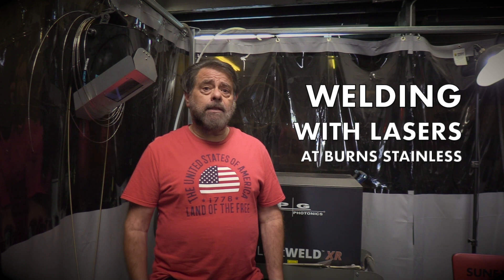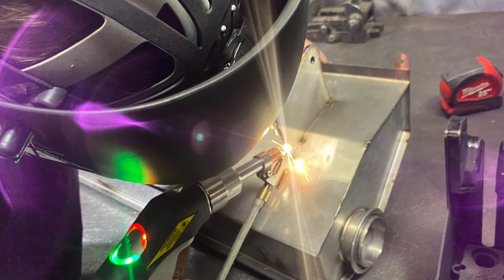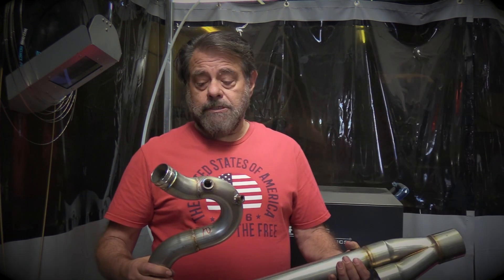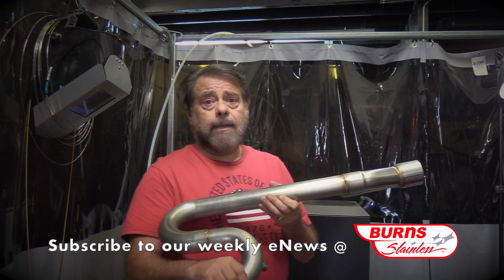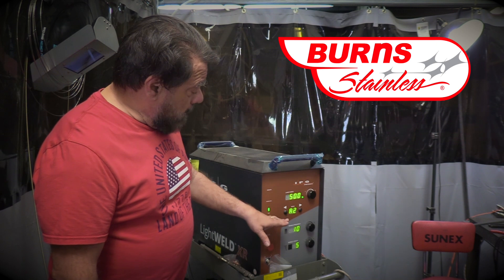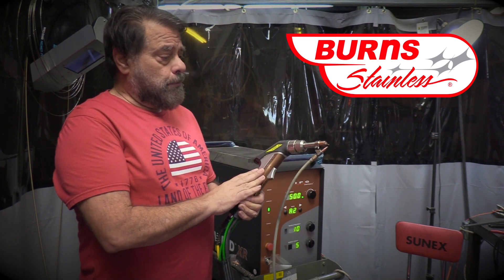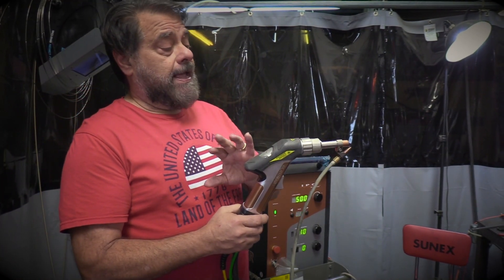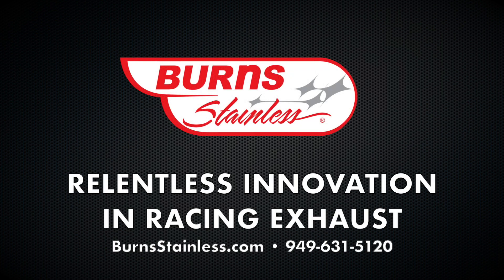Welding with Lasers at Burns Stainless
In this episode of Vince in Shorts; Vince is excited to share our newest tool in the shop. Laser welding is not only faster, it also offers less distortion for thin metals as the heat is concentrated in a small area for a very short amount of time.